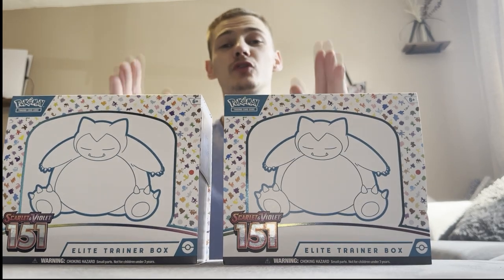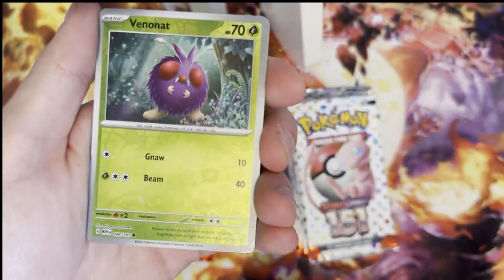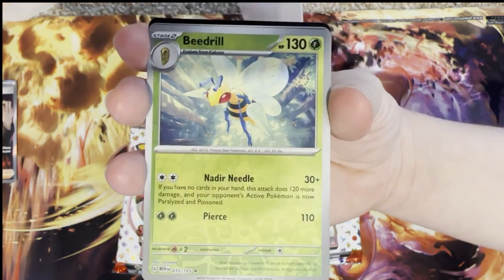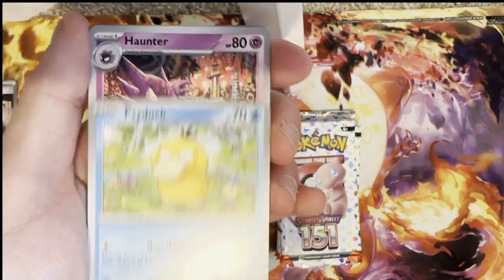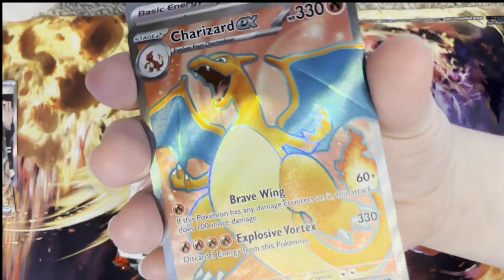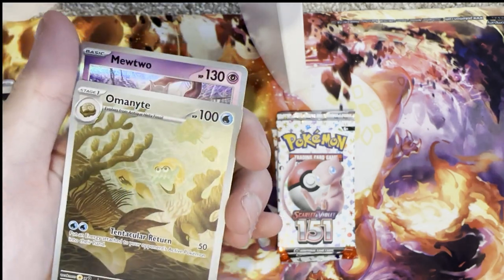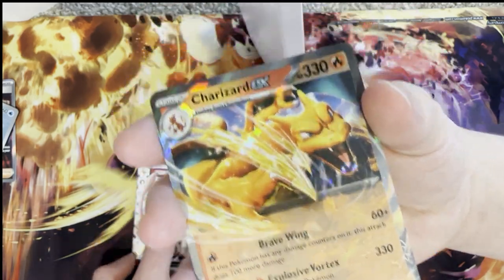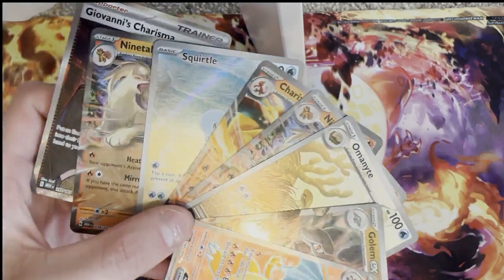Pokemon 151 GOD PACKS!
I do all types of pokemon content, from type changes to gameplay of the latest pokemon trend. If you wanna see more content from me. Make sure to comment i really try to appeal to all of my supporters.

                                                                      ~LINKS ~